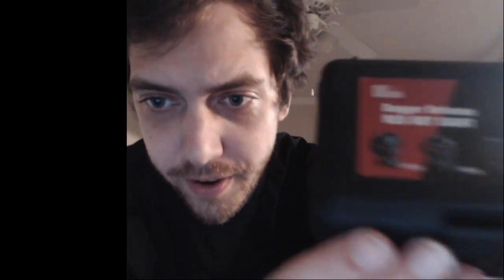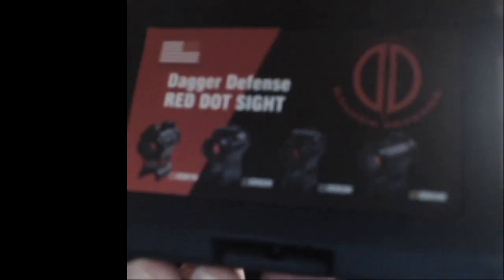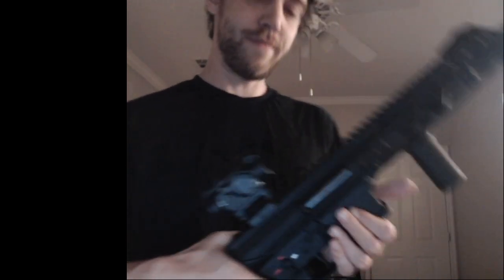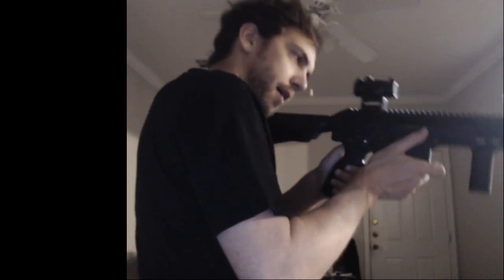Dagger Defense DD04N